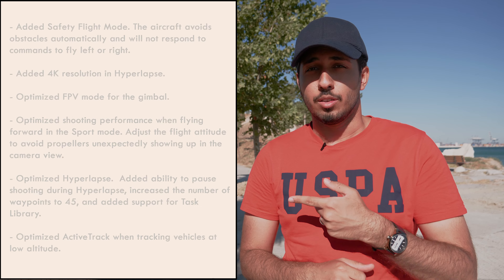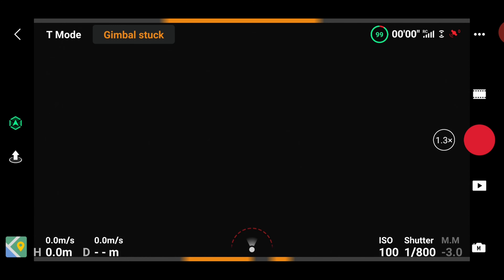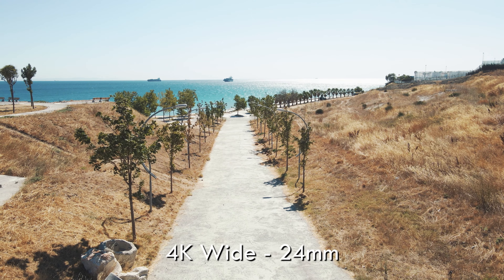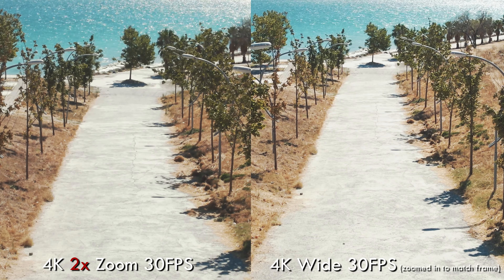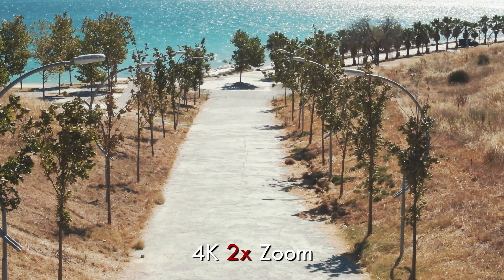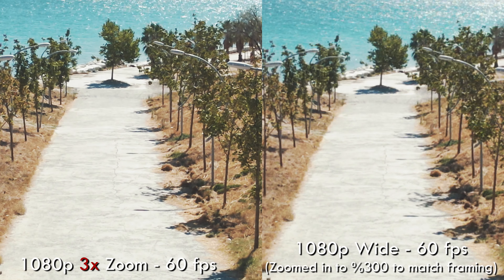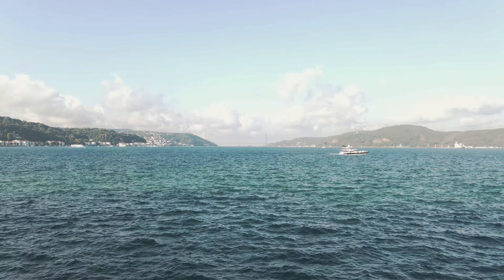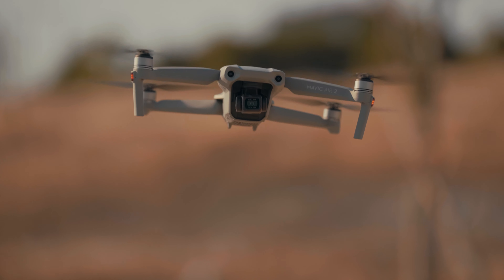DJI Mavic Air 2 Firmware Update - 4K Digital Zoom is Awesome!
DJI Mavic Air 2 Firmware Update V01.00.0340 adds digital zoom to all its video resolutions. I've tested them all, and, spoilers, they're great.

UPDATE: You can even zoom in while filming *smoothly* if you hold down the function button, and use the scroll wheel to zoom in and out. That is so great!